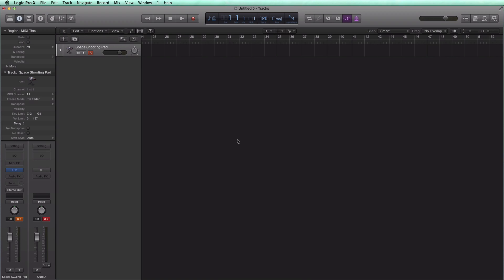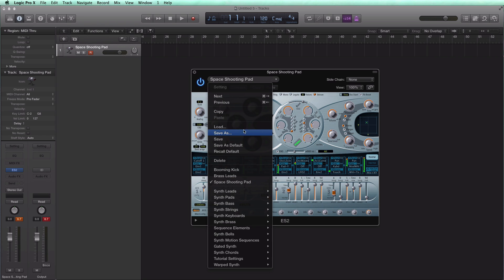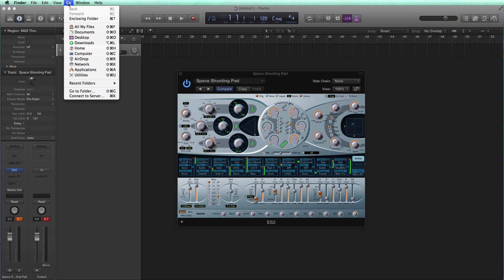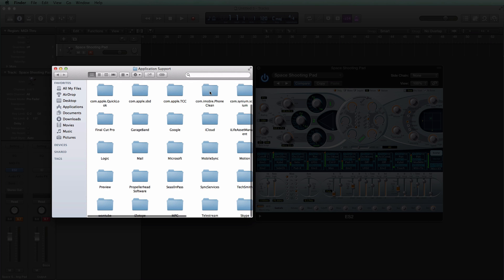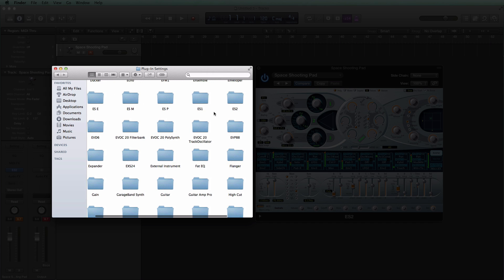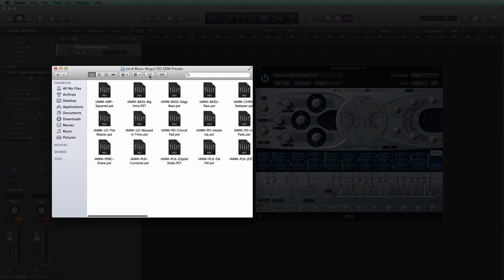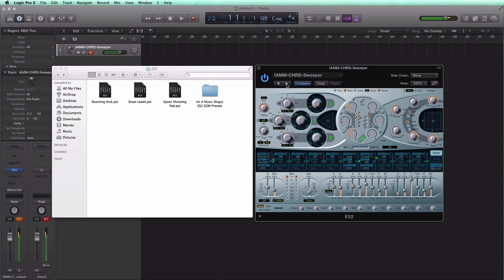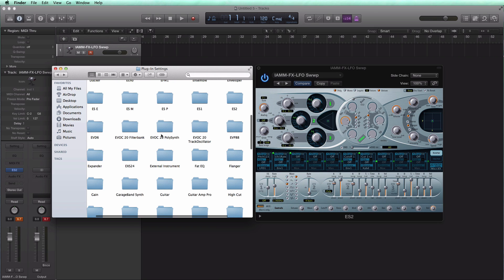Import entire preset folders into Logic Pro plug-ins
Have you ever wondered how to import  downloaded plug-in presets you could easily access  plug-in menu itself?

Stop loading presets one by and one and start importing your entire preset folders easily by copying the folder to this folder path:

Library - Application Support - Logic - Plug-in Settings - from here you can choose which plug-in your presets are meant for

In this video I will show you where to save an preset folder filled with ES2 EDM presets. Don't forget to get your free copy of ES2 EDM presets